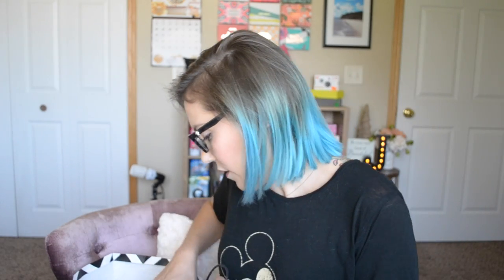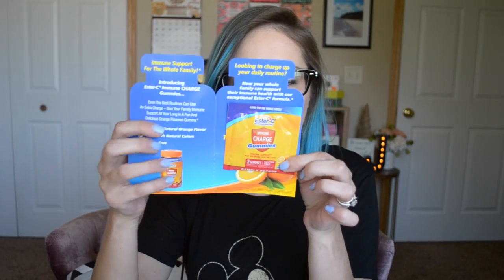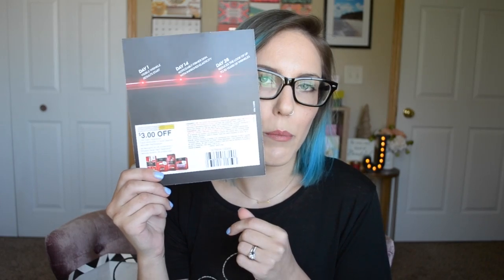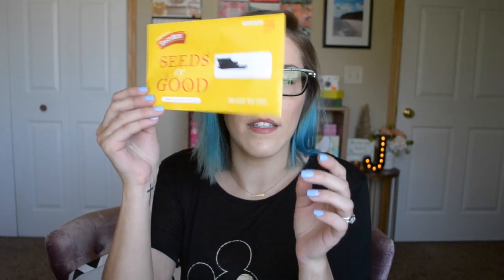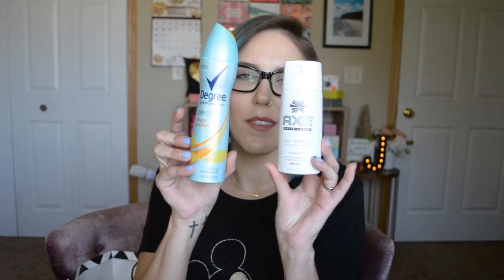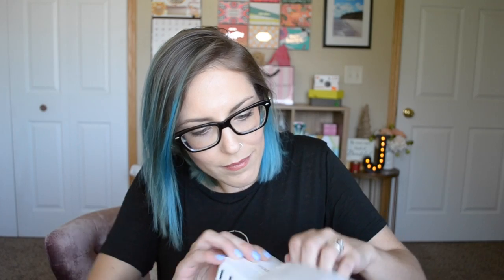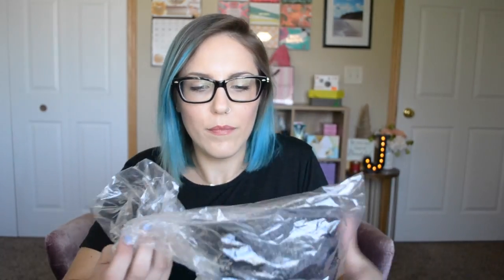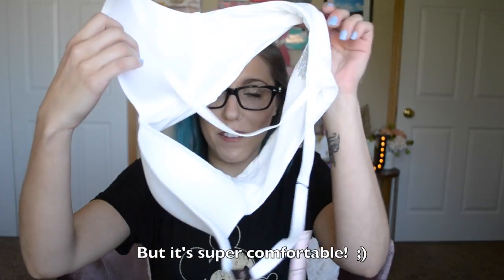♦ Freebie Friday ♦ Apr 08 – Apr 14 2016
Hey Everyone, Happy Freebie Friday! What a busy week I've had, but I feel so accomplished, plus I got some awesome Freebies and Samples this week so come and check it out!

Make sure to give this Video a big THUMPS UP!

This Week in Freebies and Samples:

Degree Deodorant Spray from Walmart
Axe Deodorant Spray from Walmart
Benefit Tinted Primer from Ulta | In Store Sample
Vodool charger from newfrog | Sent to me to test
2 Victoria's Secret Bra's and Panty from Victoria's Secret | Secret Rewards &Paypal Freebie *

Freebies?

Tomoson (Must have a Blog)
BrandBacker (Must have a Blog)
Crave Blogging (Must have a Blog)

FTC- I am not being paid by any of the mentioned companies or designers to make this video. The views & opinions in this video are strictly 100% my own.